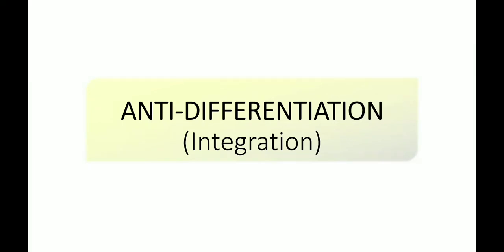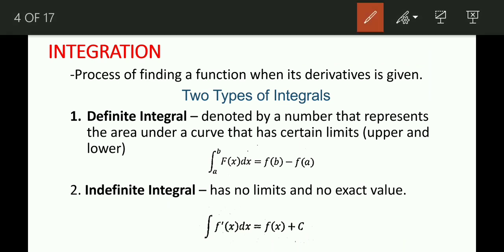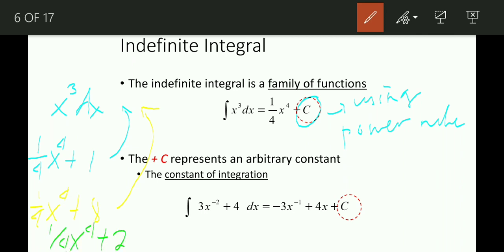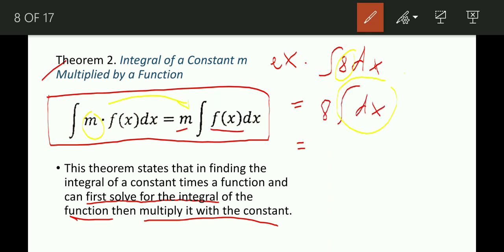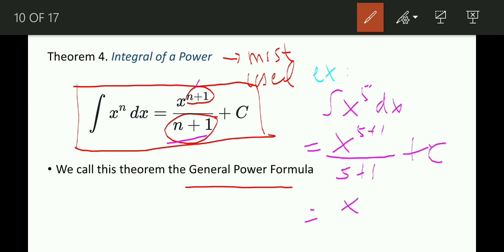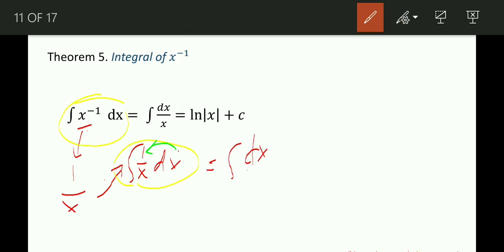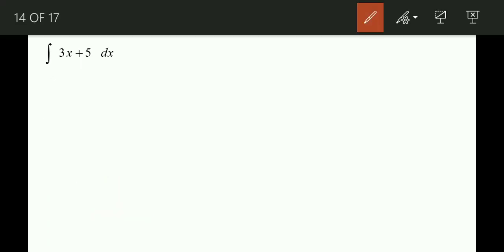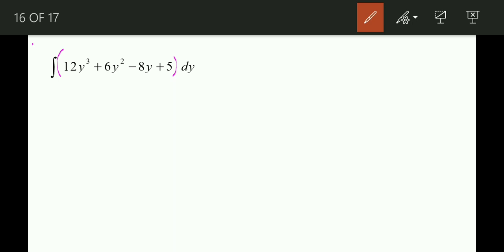INTEGRAL CALCULUS | Theorems of Anti-Differentiation | Indefinite Integral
TOPIC: ANTI-DIFFERENTIATION
This video explains the definition of integration, and theories of anti-differentiation provided with examples.